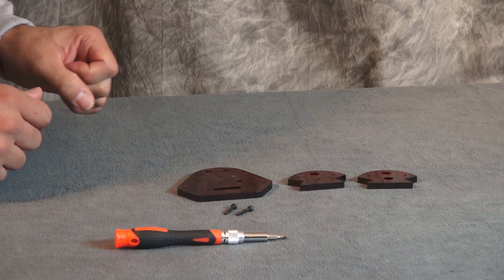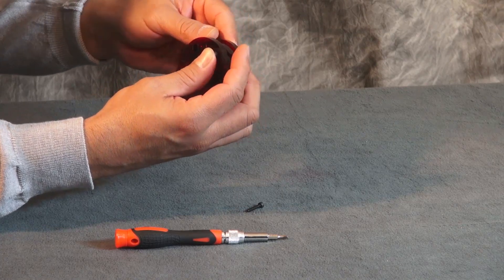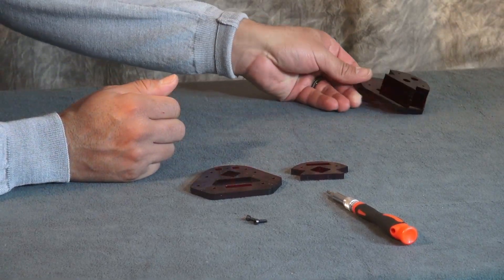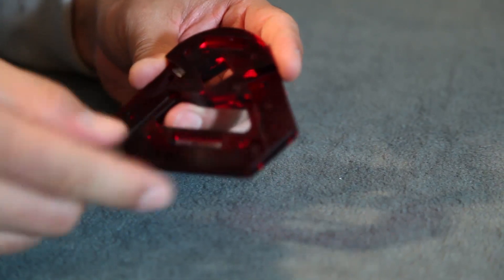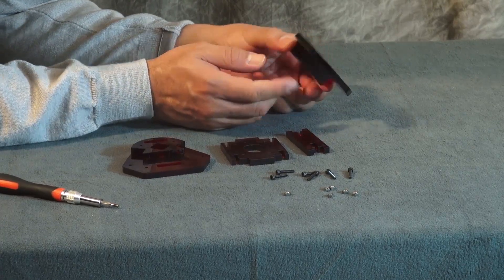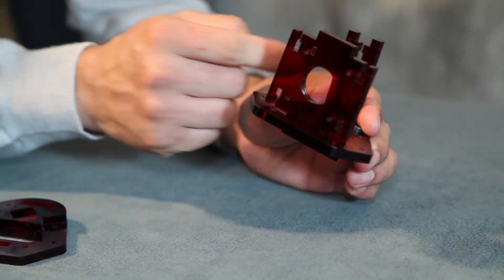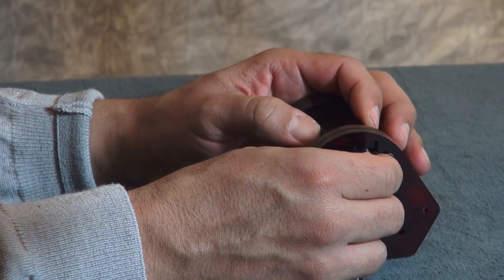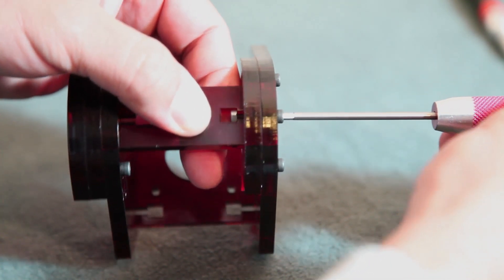Kossel Clear Build Instructions Chapters 3 to 5: Bracket Assembly